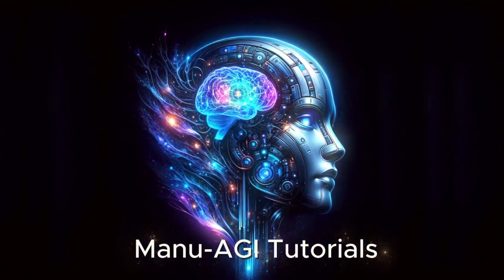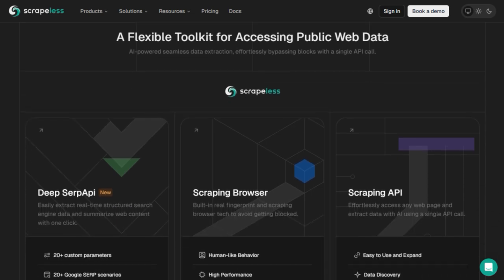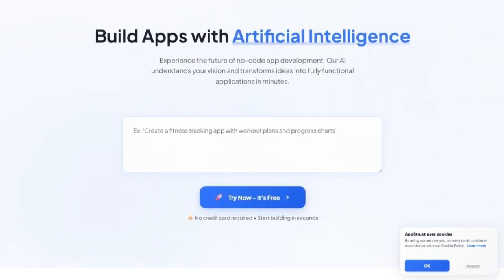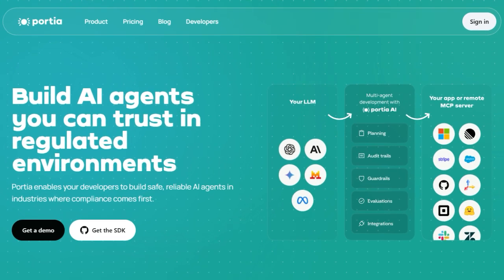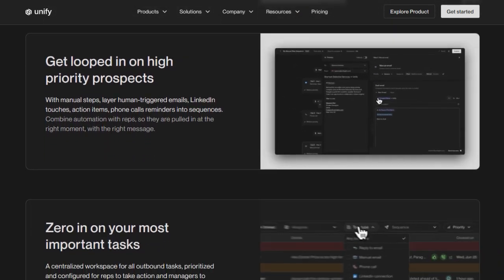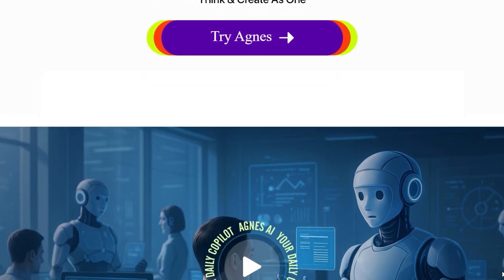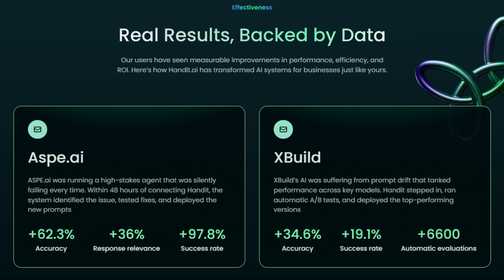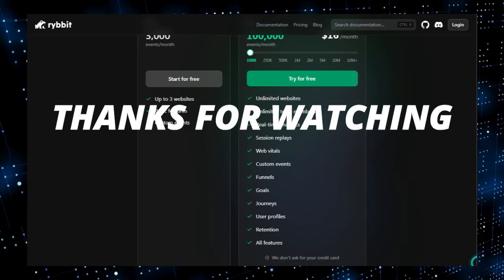Top Trending AI Agent Projects This Week: Build, Automate & Optimize Smarter AI!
"Welcome to your essential guide to the top trending AI Agent Projects this week! We're diving deep into groundbreaking tools transforming how AI works. Discover CosmicUp, an all-in-one multi-model platform; Scrapeless AI Agent for no-code web automation; LLM Gateway as your central AI intelligence hub; Portia AI, a secure, production-ready agent framework; Unify for AI-powered sales prospecting; Agnes AI for collaborative team productivity; and Handit.ai, a self-improving AI agent optimization engine. Learn how these projects elevate your AI capabilities!"

📌 Timestamps :
00:00 - Intro Part
00:43 - Cosmicup
02:48 - Scrapeless AI Agent
04:44 - AppStruct
06:30 - LLM Gateway
08:21 - Portia AI
10:19 - Unify
11:57 - UniDeck
13:36 - Agnes AI
15:20 - Handit.ai
17:05 - Rybbit